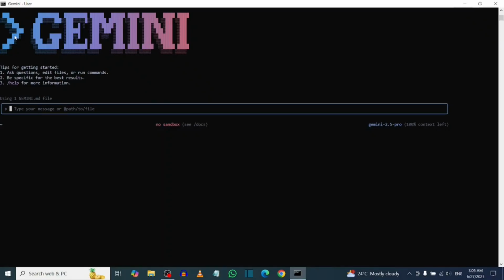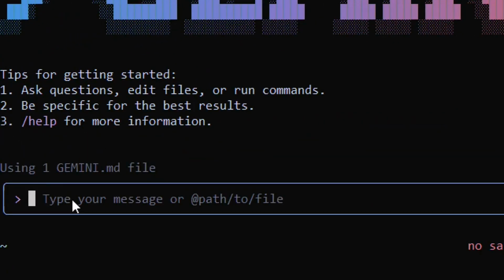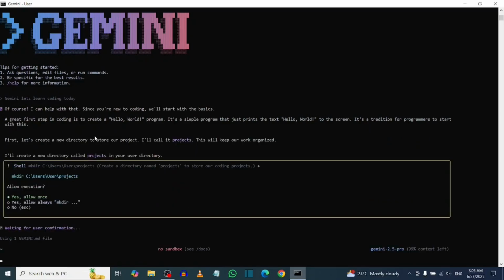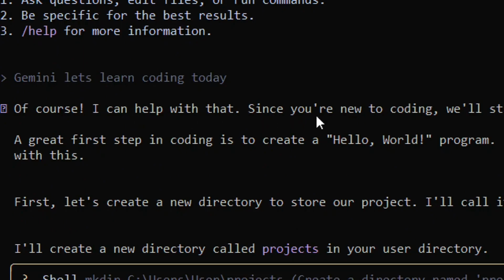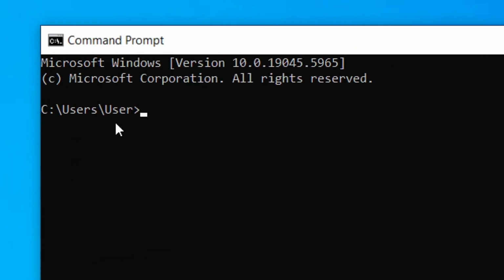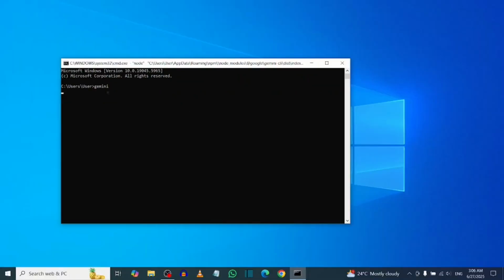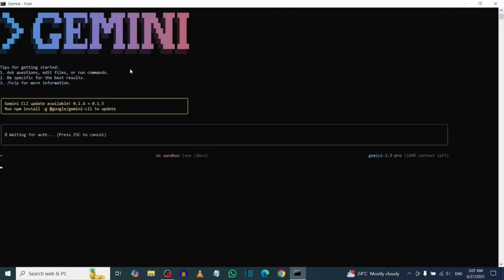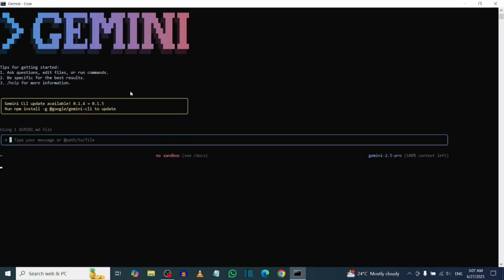EASIEST Way to Open Google Gemini CLI on Windows!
Stop wrestling with complex installations! Here's the "ultimate" shortcut to get the Google Gemini command line interface up and running on your Windows machine faster than you thought possible.

Ready to interact with Google Gemini directly from your PC's command line? This video cuts through the confusion and shows you the single easiest method to open and start using the "Google Gemini CLI on Windows". Whether you're a developer or just curious about accessing this powerful "AI tool" via text commands, this "Windows setup guide" is for you. Learn how to gain "easy access" and skip the frustrating steps.

- How to avoid common installation headaches for the Gemini CLI.
- The exact, simplified steps to get started on Windows.
- How quickly you can begin interacting with Gemini from your terminal.